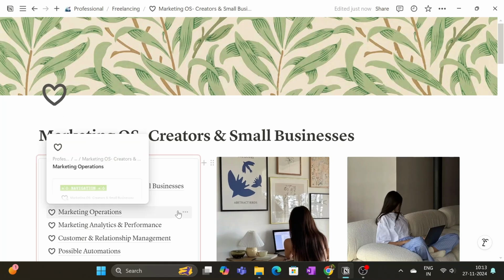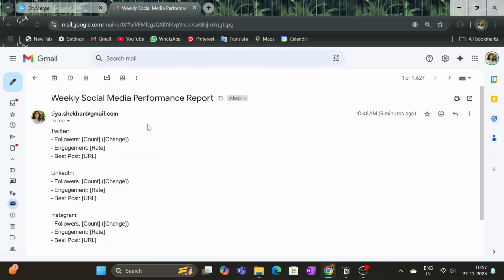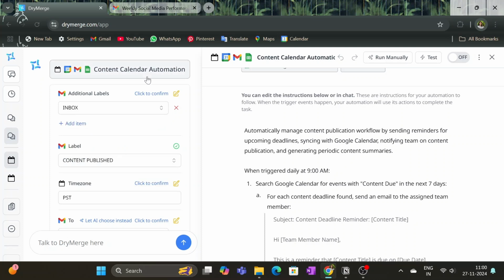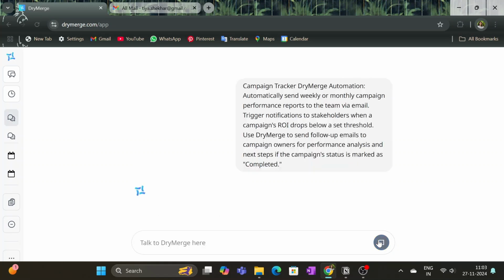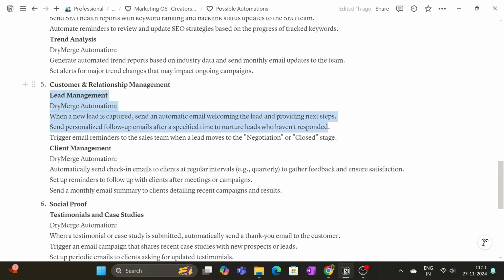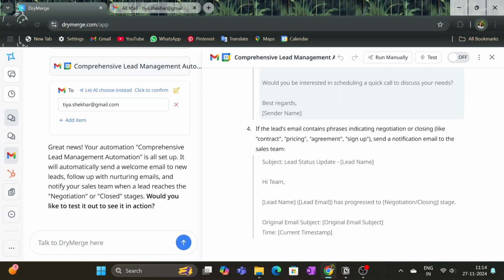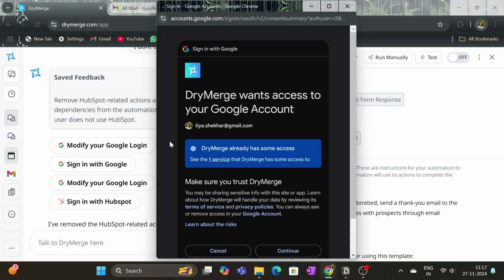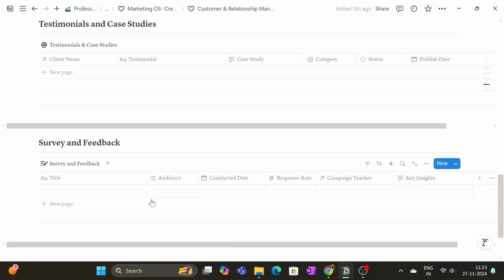How I manage my social media marketing as a Notion creator using Notion + DryMerge 💚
When DryMerge reached out, I was curious to test their tool, and WOW, I was blown away. It’s simple, powerful, and their AI assistance is a total game-changer. I honestly loved using it so much that I’m planning to integrate it into all my Notion templates.

In this video, I’ll show you how I added DryMerge automations to my brand-new Marketing OS Template. If you’re a creator or small business owner juggling social media, campaigns, events, emails, and analytics, this template + DryMerge is going to be your dream duo.

Here’s what you’ll learn in the video:
✨ Automating social media performance summaries and reminders.
✨ Syncing content calendars with Google Calendar.
✨ Automating task reminders, campaign reports, and event invitations.
✨ Setting up analytics alerts, customer follow-ups, and so much more!

I’m also sharing real-life examples of how these automations have saved me HOURS of manual work. Trust me, once you see how easy it is to set up, you’ll be hooked too.

🌟 PS: A HUGE thank you to DryMerge for introducing me to this amazing tool. I genuinely can’t wait to keep exploring it and adding it to all my templates. 😍

Your support helps me keep creating awesome content for you.